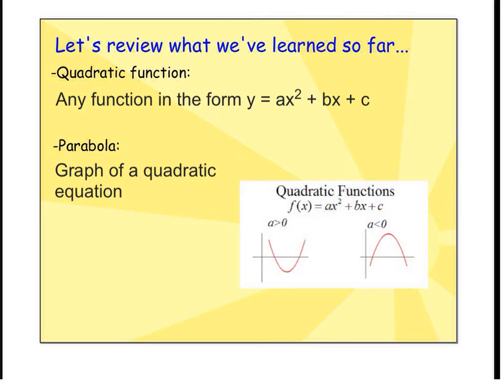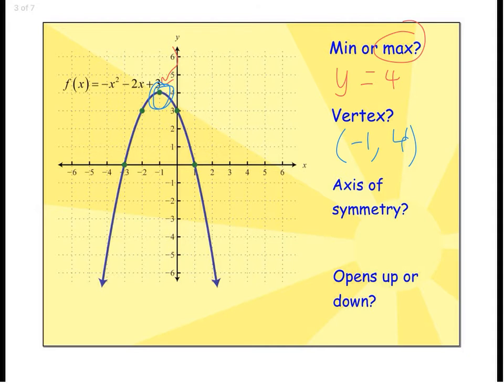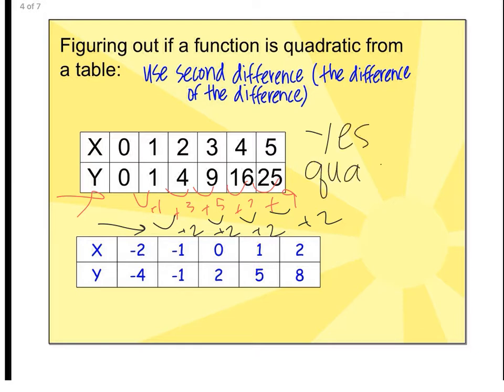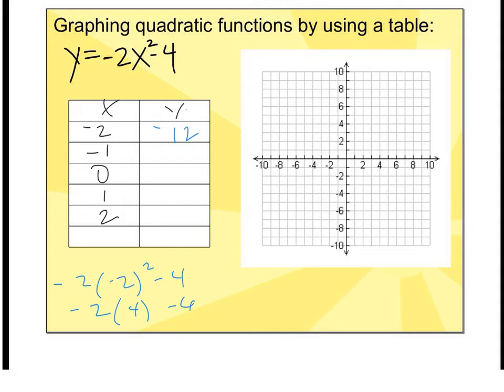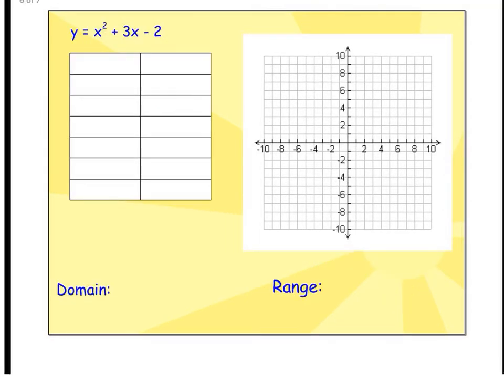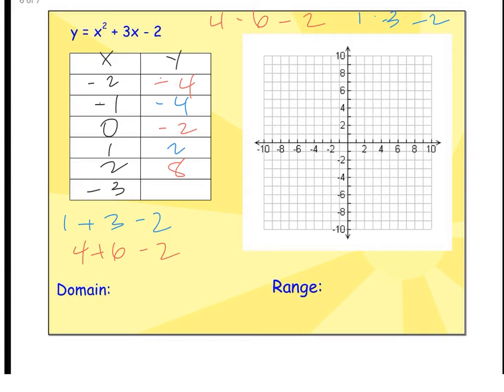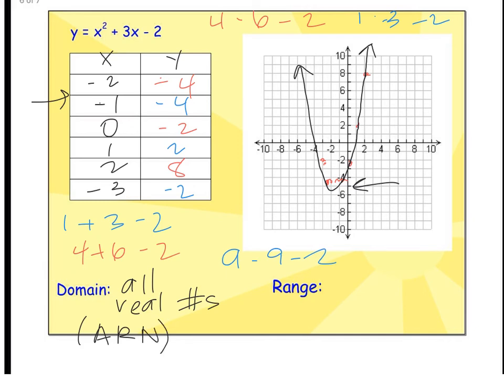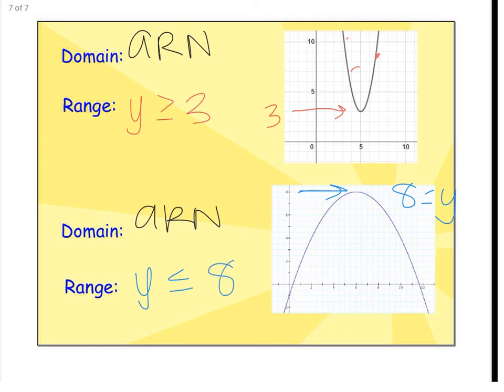Holt 9.1 video notes